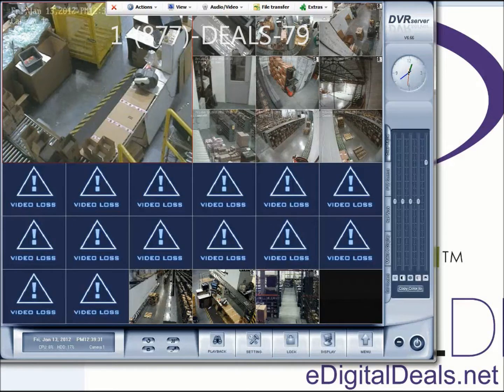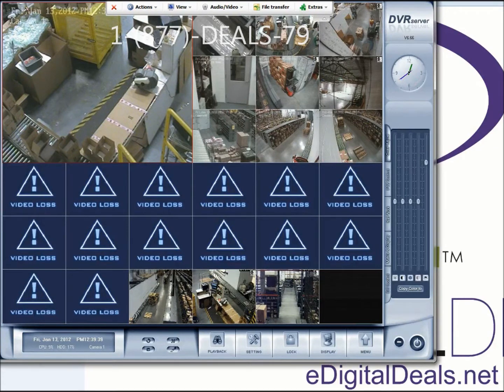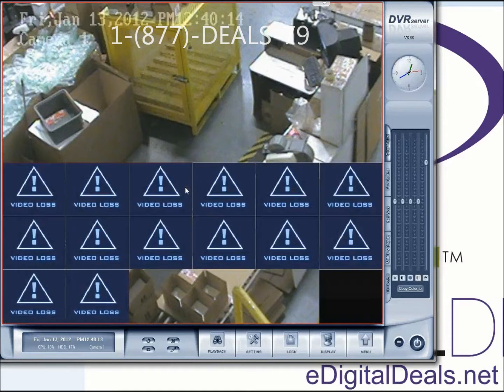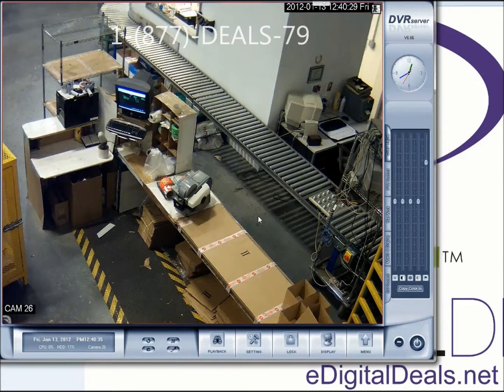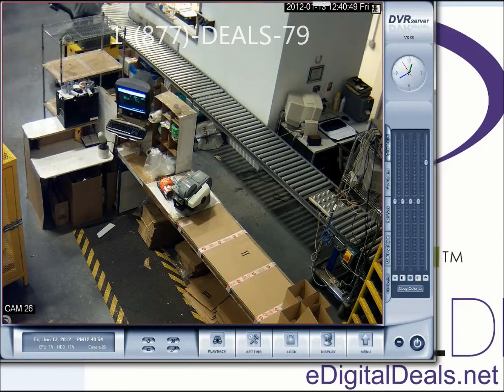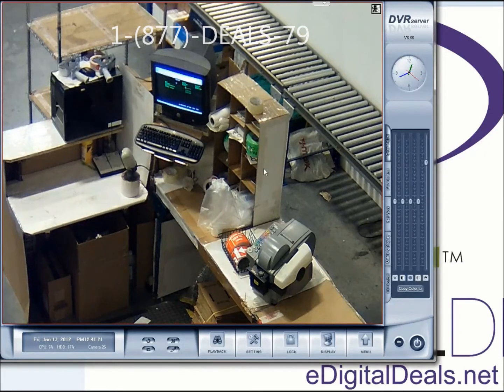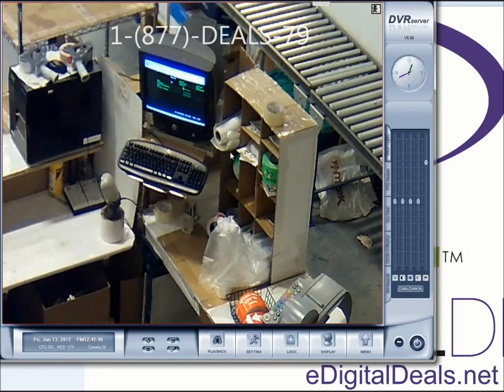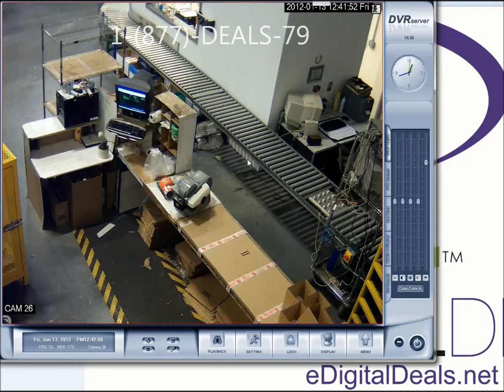Difference Between a 3 Megapixel and 4CIF Analog Camera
In this video we are remotely viewing a DVR that has both analog and megapixel cameras. The two cameras that we show you are analog and 3 Megapixels. You will clearly see that with the Megapixel camera, you can cover more real estate and you can zoom in multiple times to see a very clear image. Our software is compatible with hundreds of brands of network cameras including Arecont Vision, Vivotek, Axis, Sony, Bosch and more.